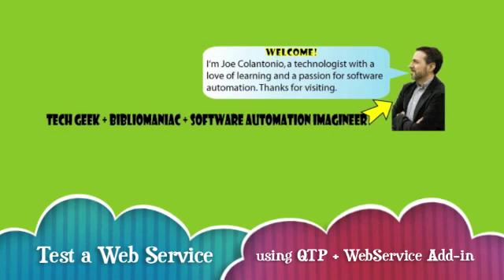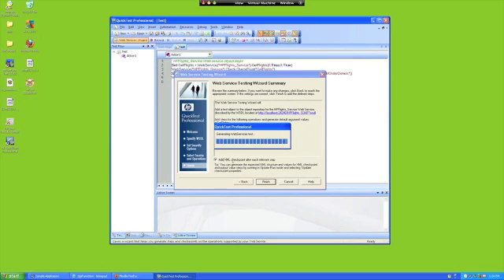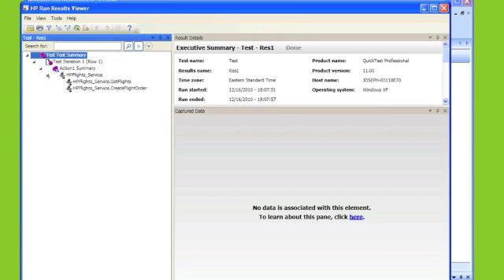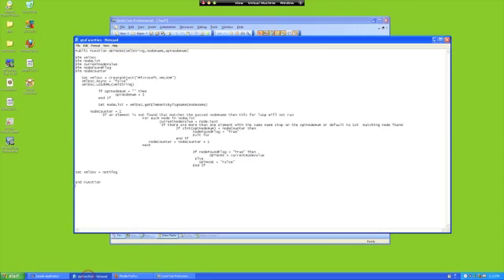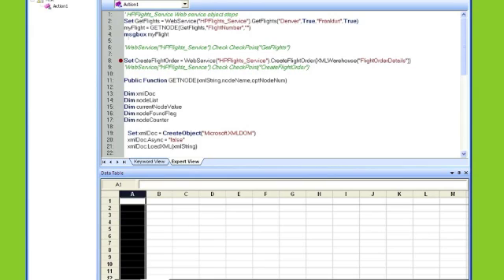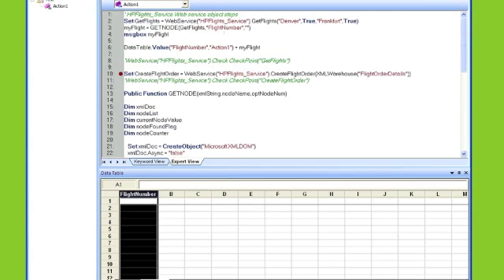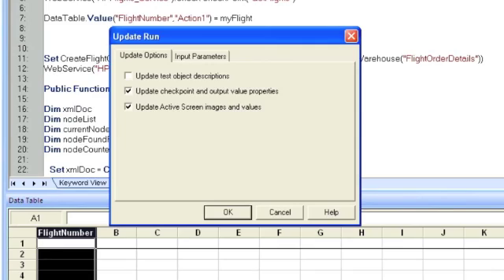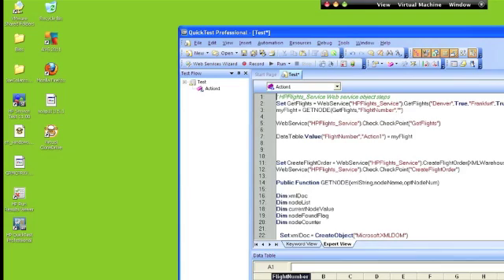How to test a web service using QuickTest Pro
This video shows how to test a web service using QuickTest Pro and the web service add-in.